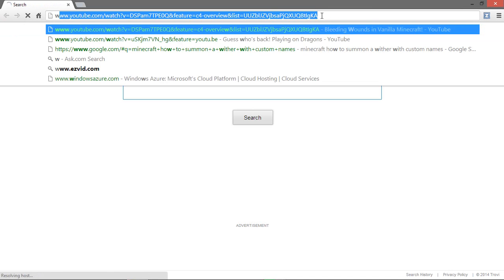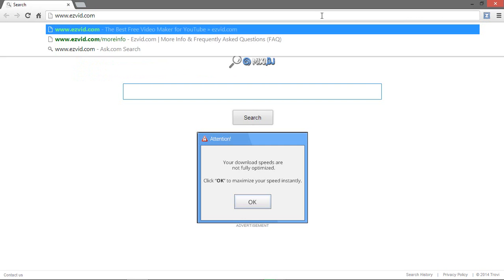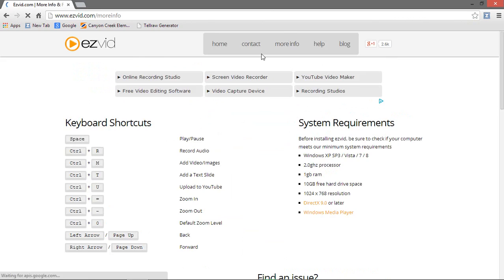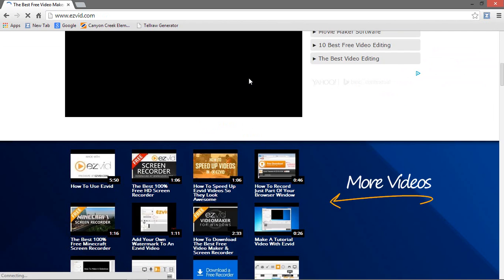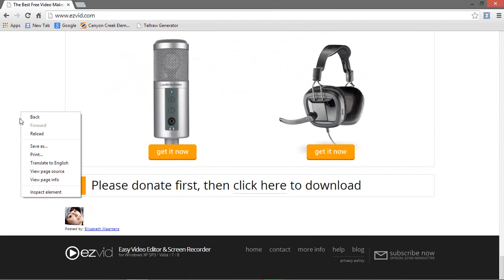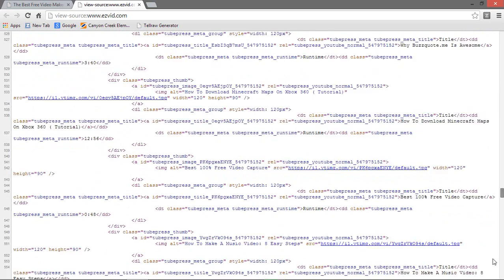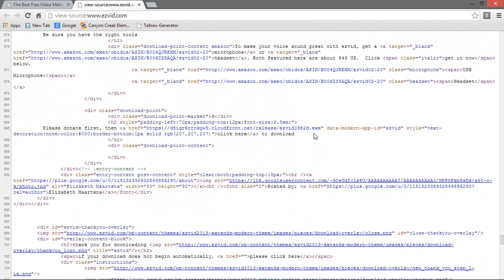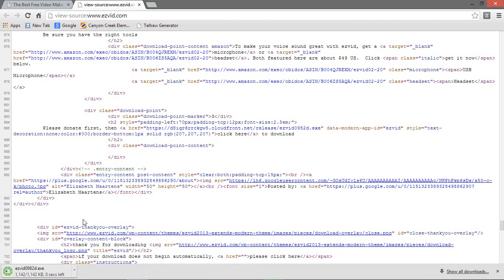How to download ezvid (SkelePlaysGames)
Hey guys im back and im not playing minecraft